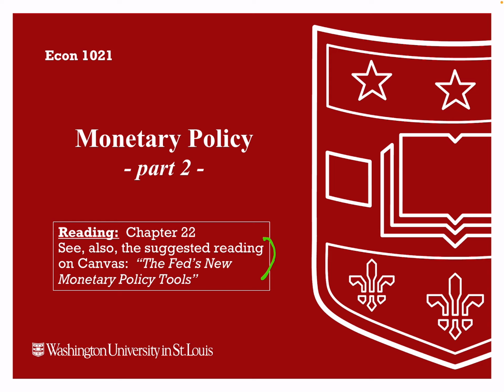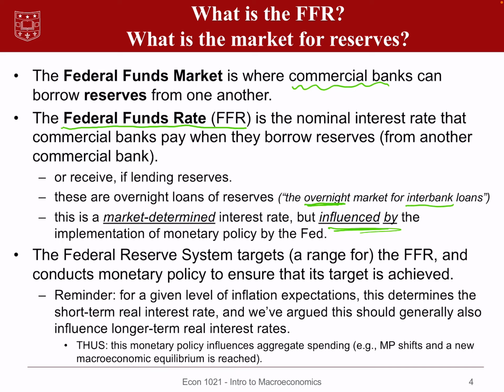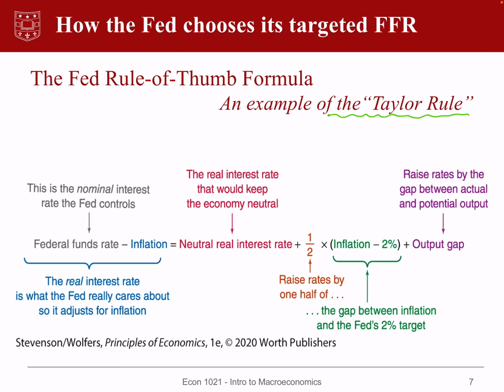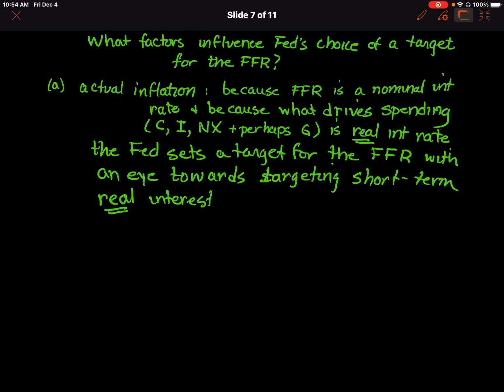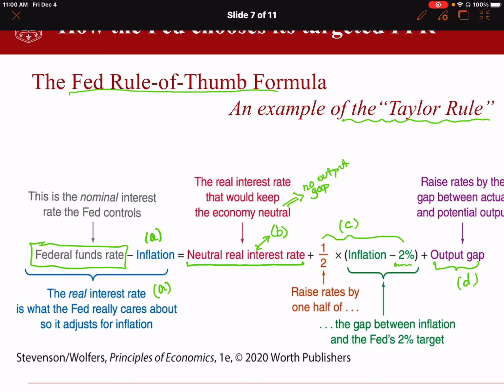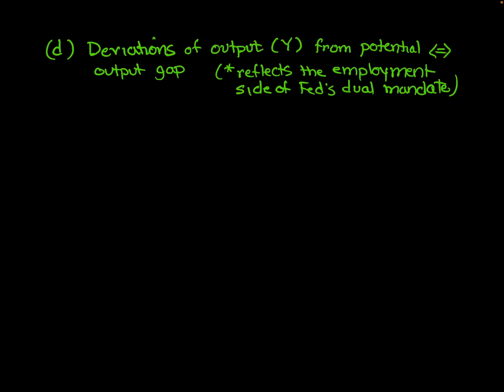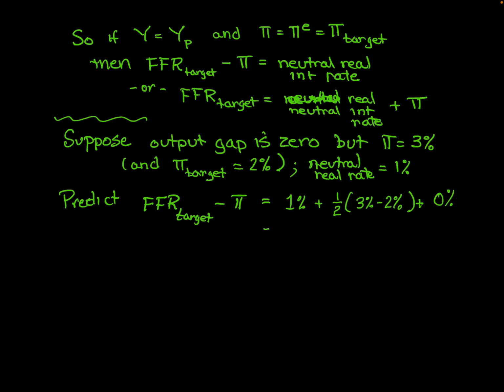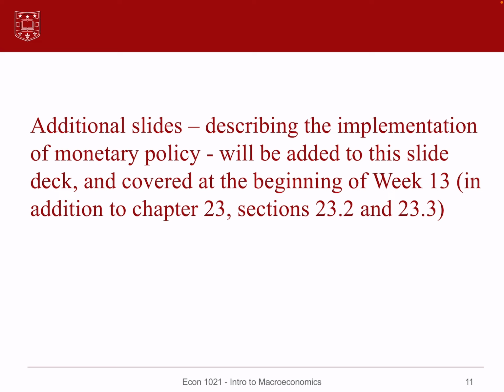Monetary Policy-part 2 "A"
Preliminary version of the part 2 notes (for ch 22).  I will add more to the slide deck and repost with an additional video lecture in the next week's canvas module.